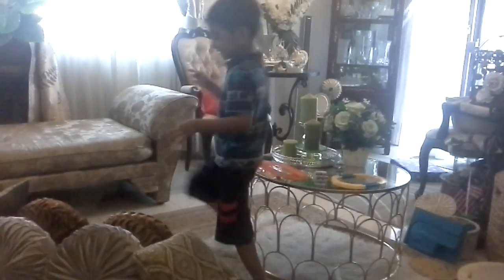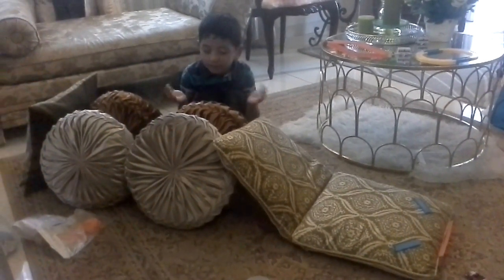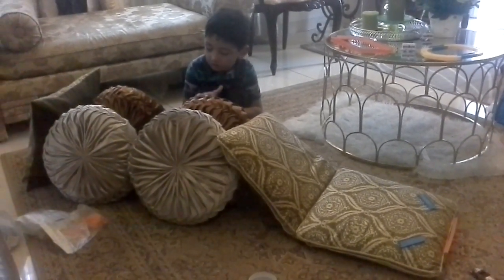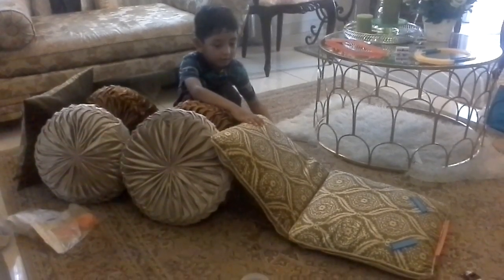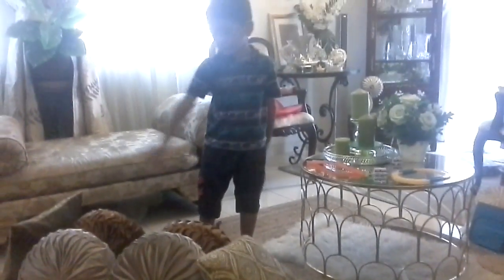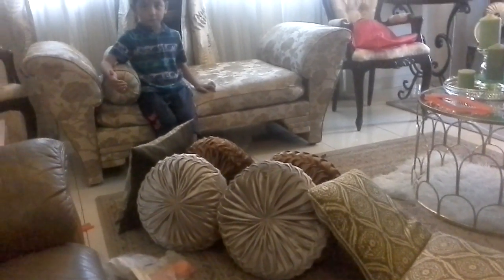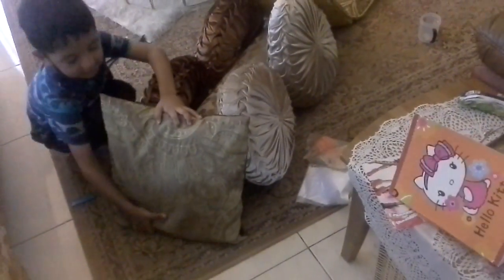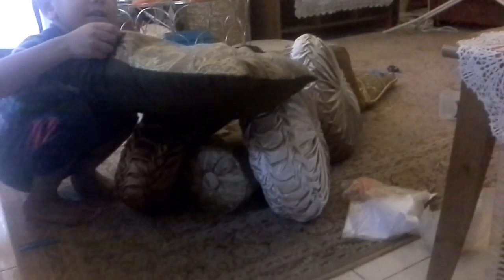Junior's Pillow Powered Transforming Booster Car. Almost 5 years old